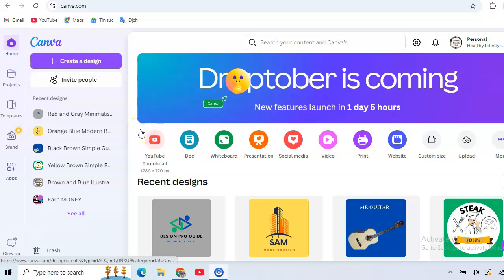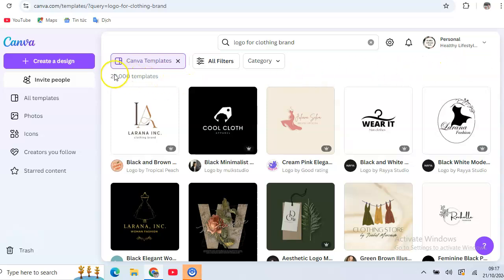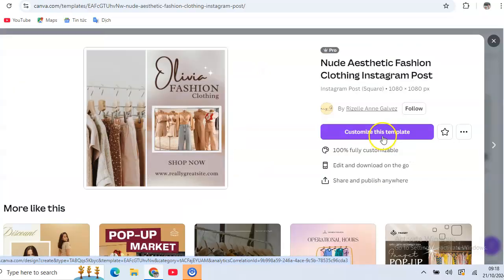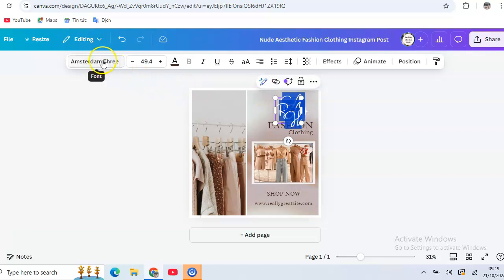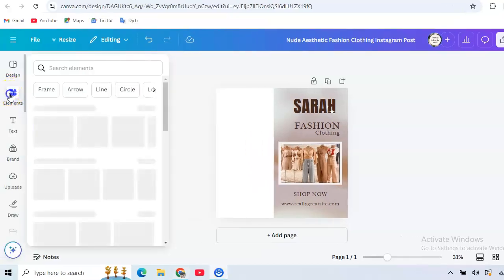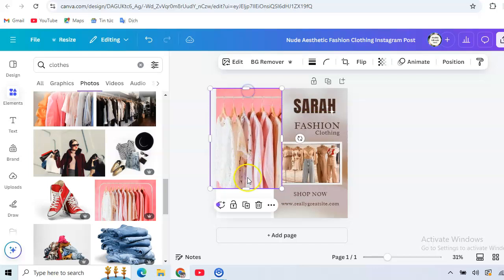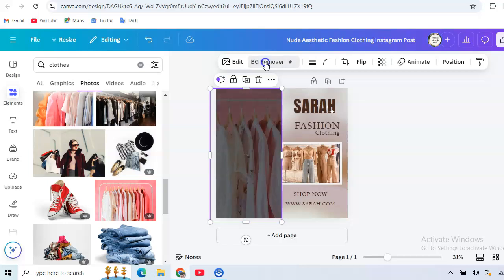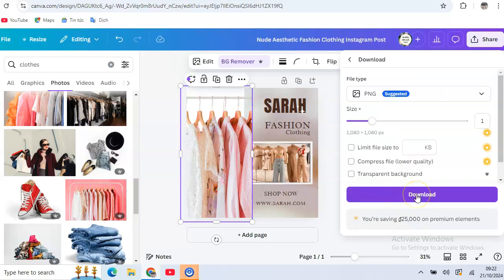How To Make A Logo In Canva For Clothing Brand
In this canva tutorial, canva for beginners, i show you How To Make A Logo In Canva For Clothing Brand